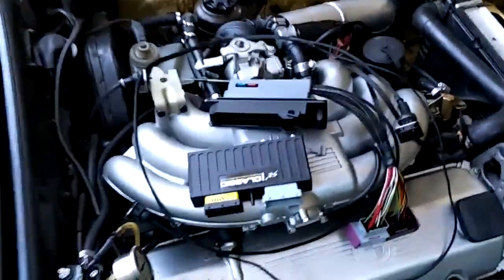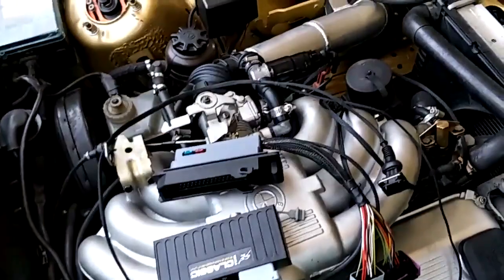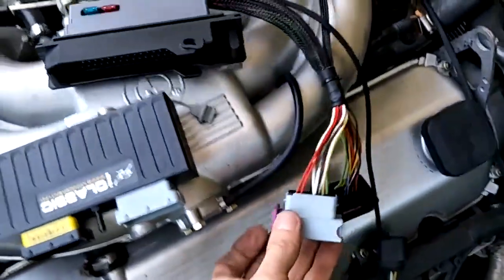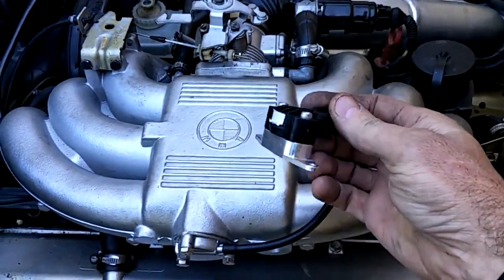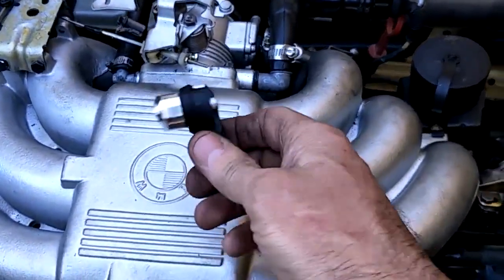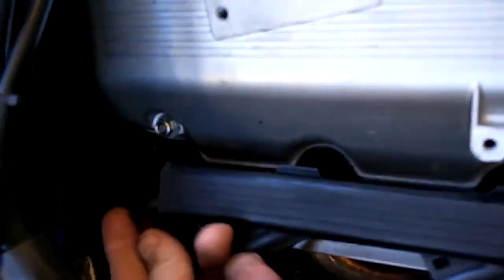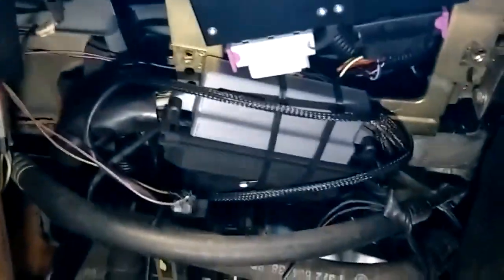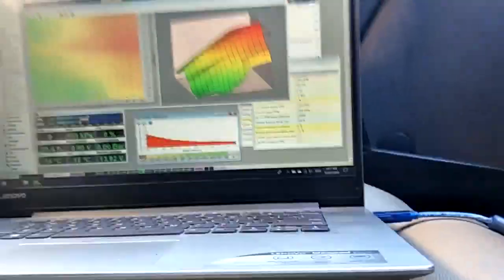BMW e30 ECUMASTER m20 Plug and Play stand alone ECU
BEST plug in stand alone ecu solution for e30/m20 engine cars